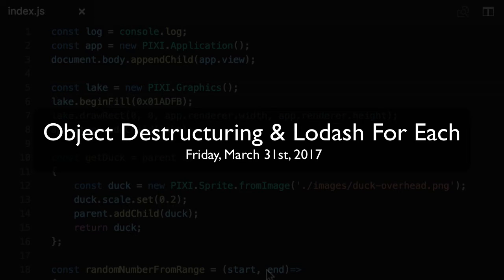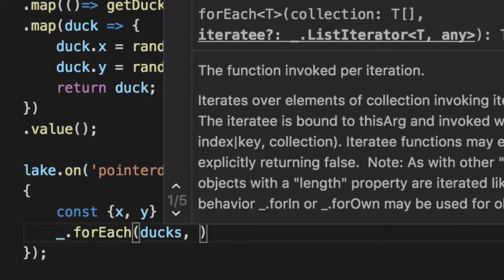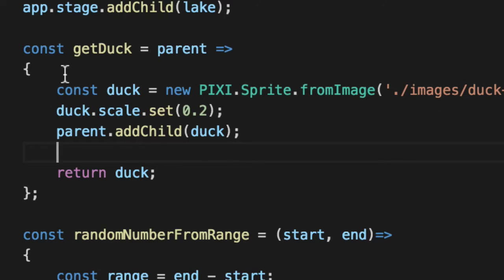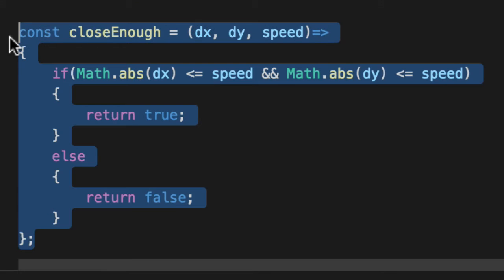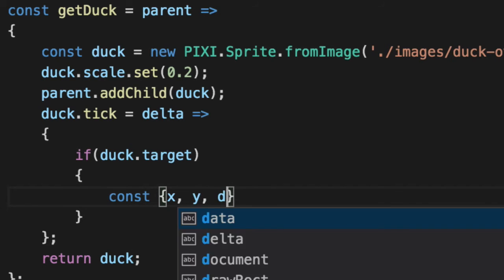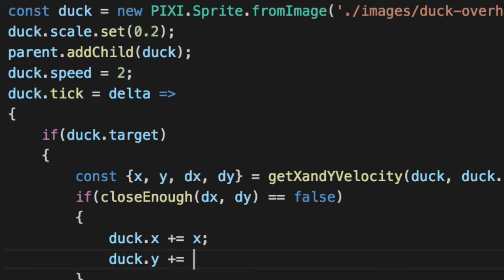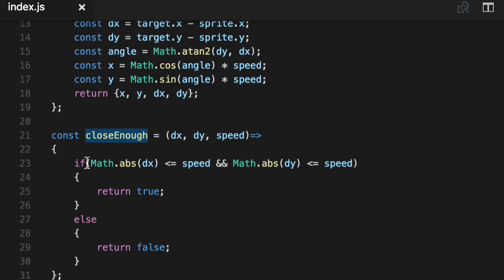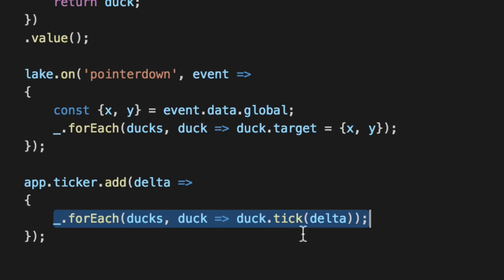Object Destructuring and Lodash For Each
We get our ducks to swim to a point. Using Object Destructuring, we get a bunch of variables from functions and objects with less code. Using Lodash forEach function, we can use noop functions with confidence.